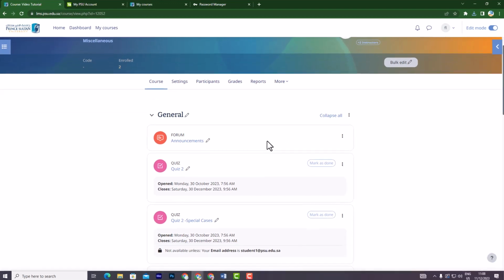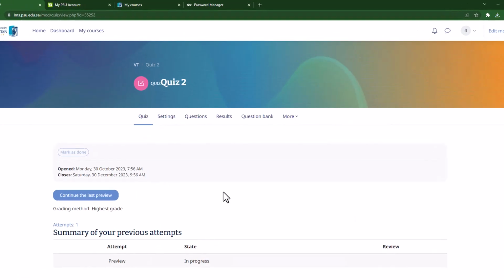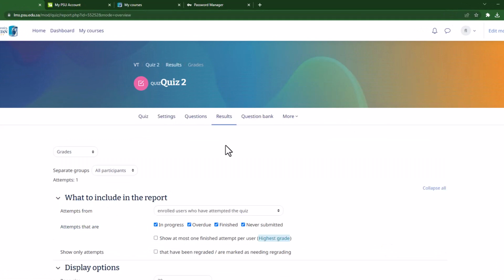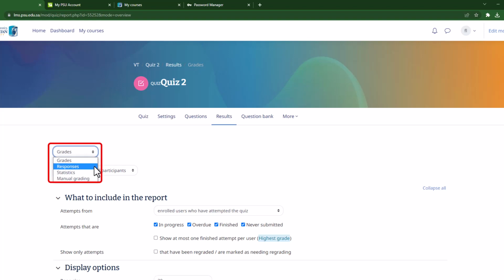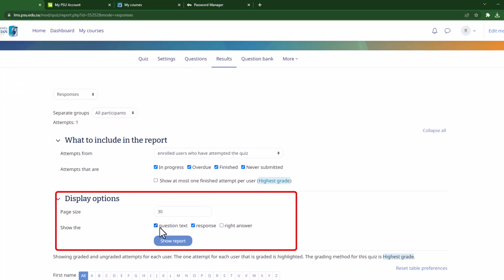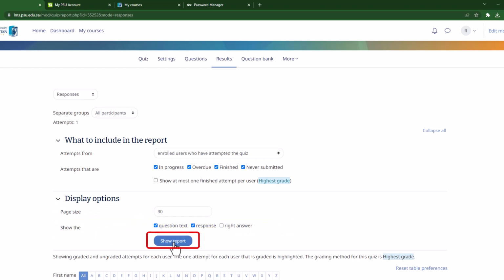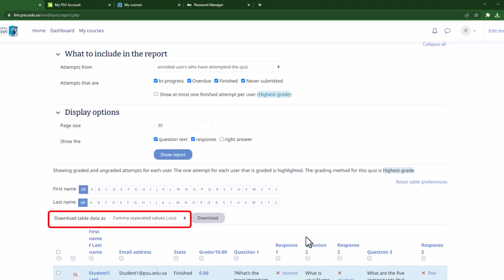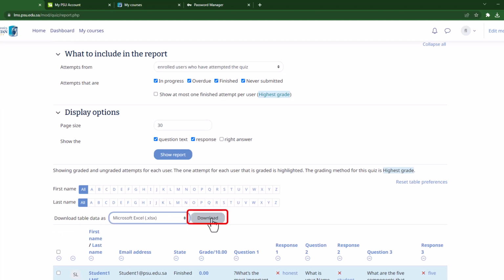How To Download All Students Assessment Attempts?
This tutorial will walk you through the process of accessing and exporting their attempts in various formats for further analysis and record keeping.